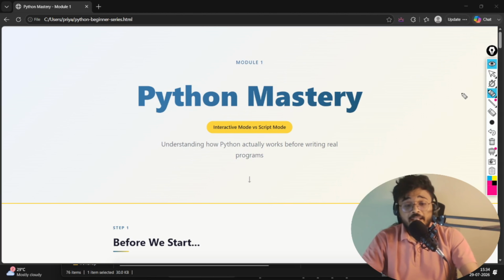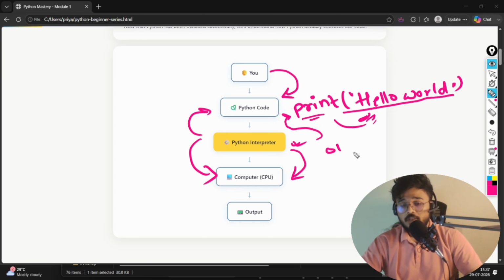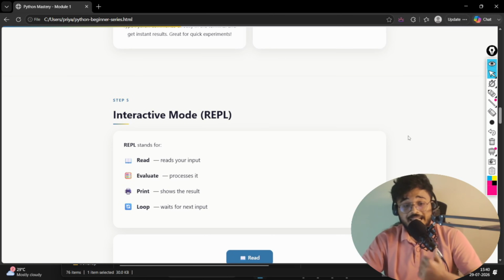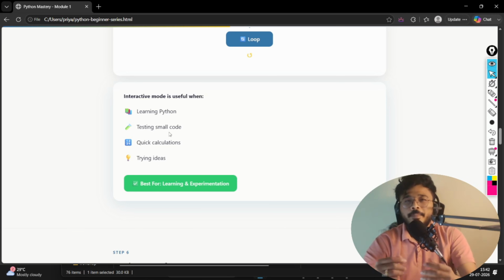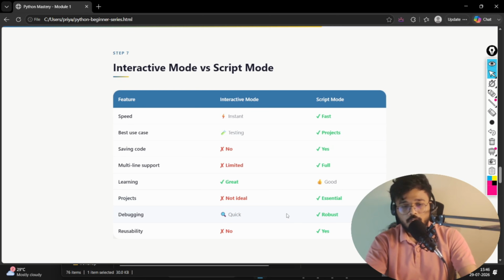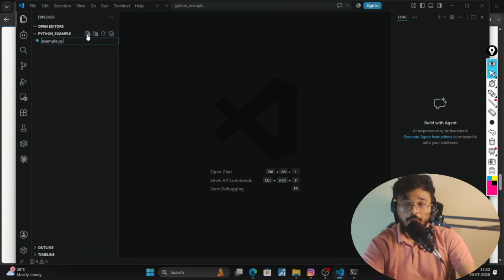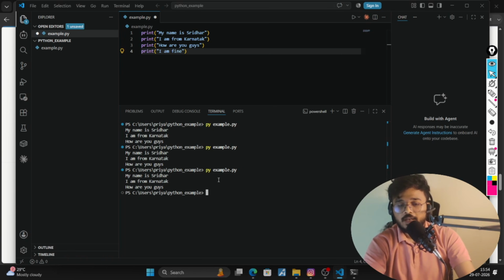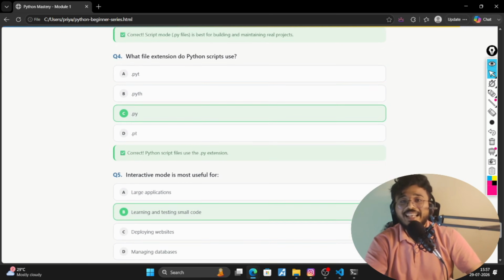Python Tutorial for Beginners | Chapter 1: Python Interpreter | Interactive Mode vs Script Mode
🚀 Welcome to the Python Mastery Series!

In Chapter 1, you'll learn the Python Interpreter, the foundation of Python programming. We'll understand how Python executes code and explore the difference between Interactive Mode (REPL) and Script Mode (.py files) with beginner-friendly examples.

📚 In this video you'll learn:

What is the Python Interpreter?
How Python executes your code
Interactive Mode (REPL) explained
Script Mode (.py) explained
Interactive Mode vs Script Mode
Which mode should beginners use?
Real-world examples
Best practices for writing Python code

Whether you're a complete beginner, a college student, or preparing for interviews, this Python series will help you build a strong programming foundation.

🔥 Python Mastery Series Playlist: (Add your playlist link here)

⏰ Upcoming Chapters

Operators
Input & Output
Conditional Statements
Loops
Functions
OOP in Python
File Handling
Exception Handling
Projects